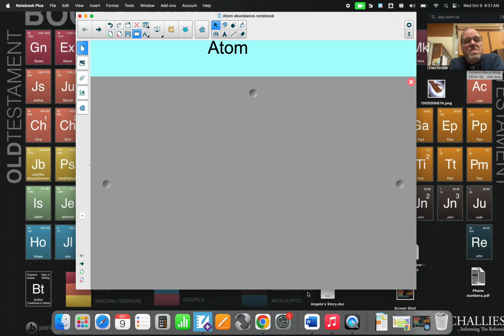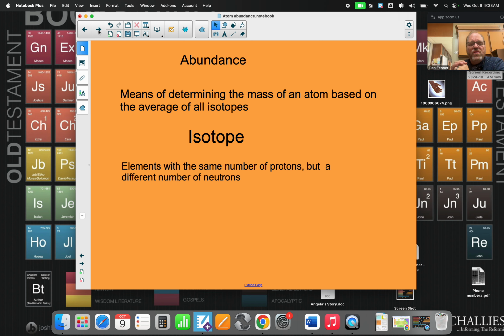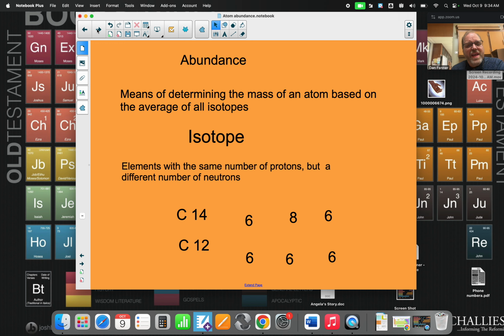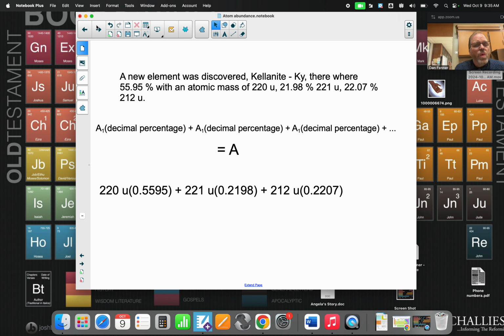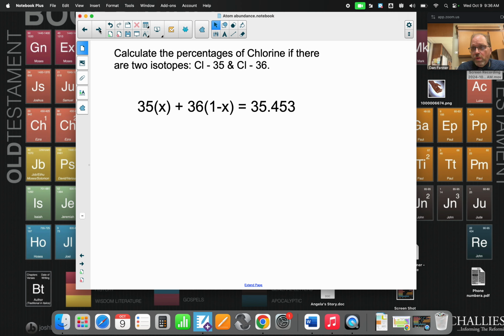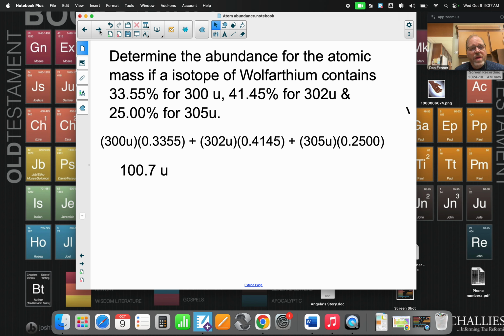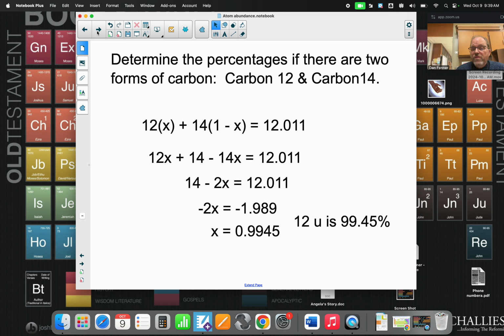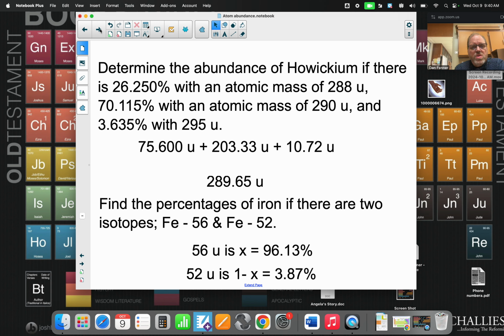Day 28 Abundance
Today, we will discuss the process of abundance.  This is the way that scientists determined the value of atomic mass (A).